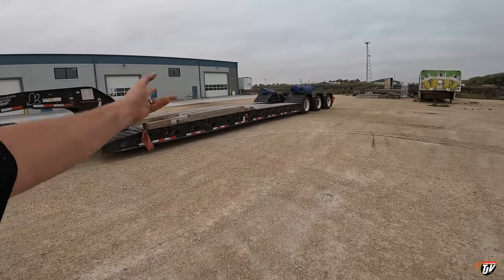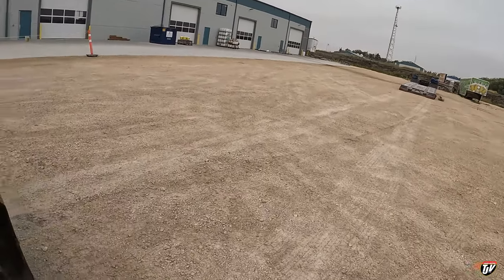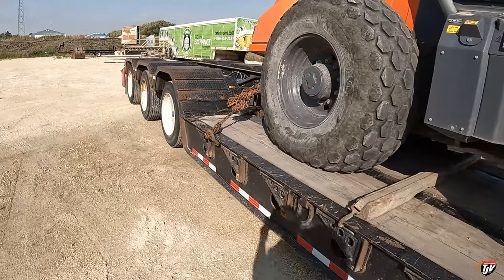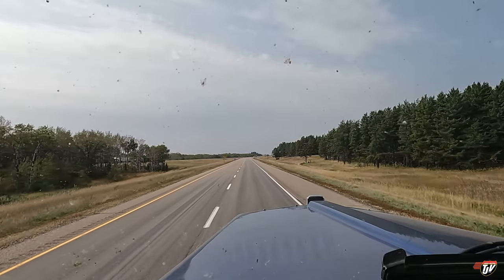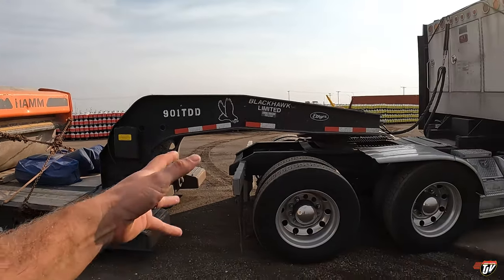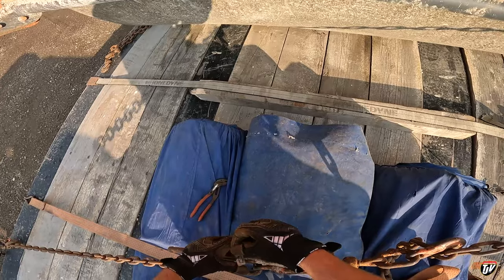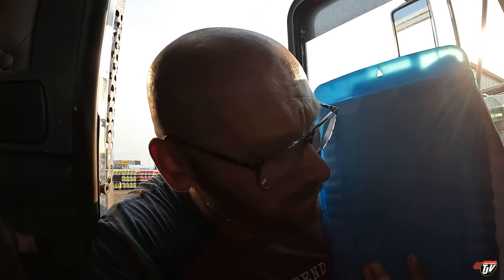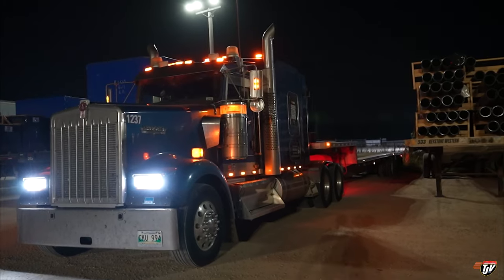LOWBED TRAILER | My Trucking Life | Vlog #3163